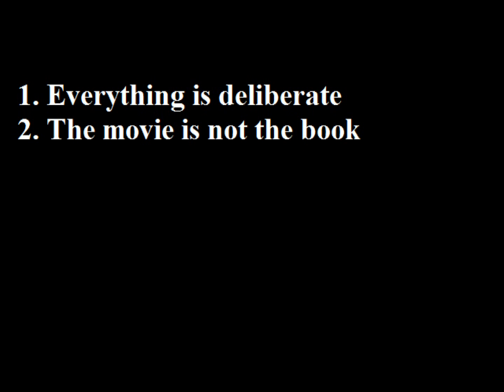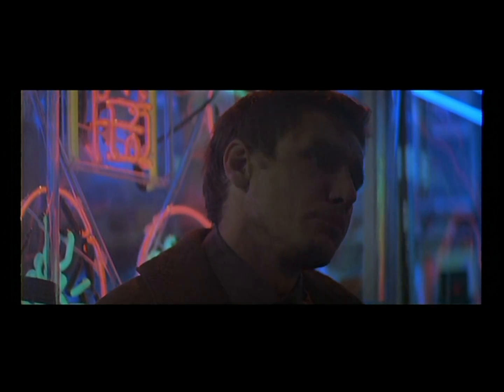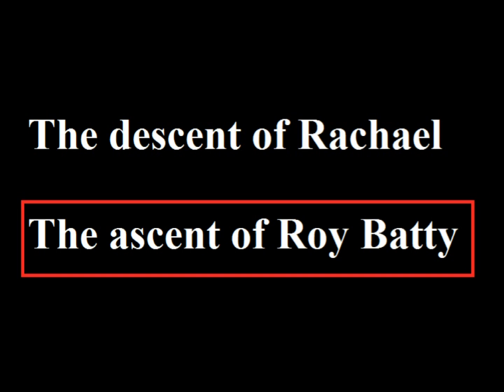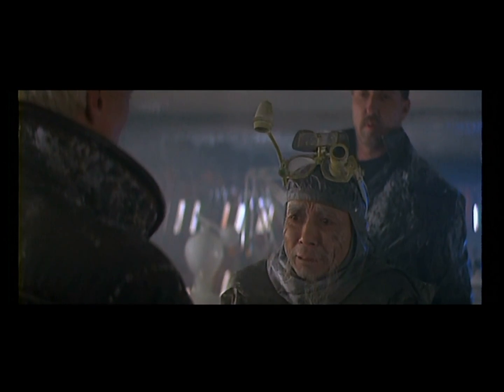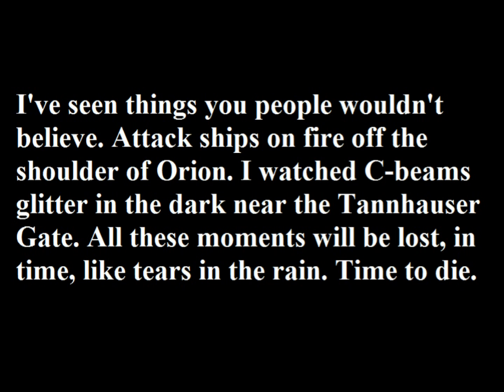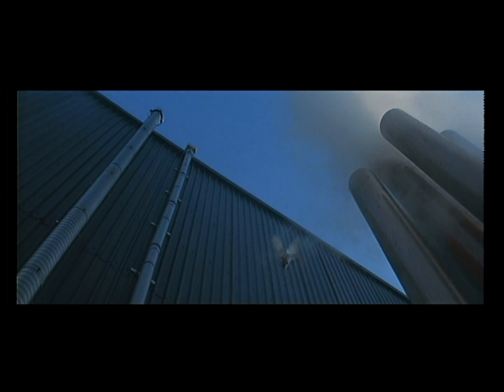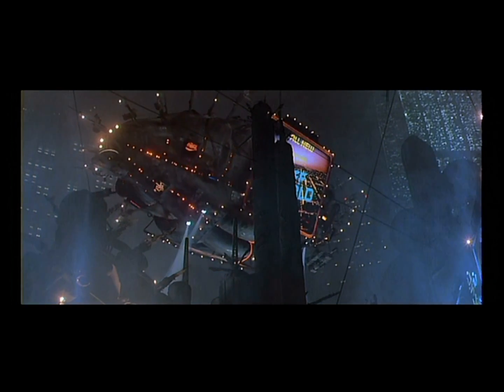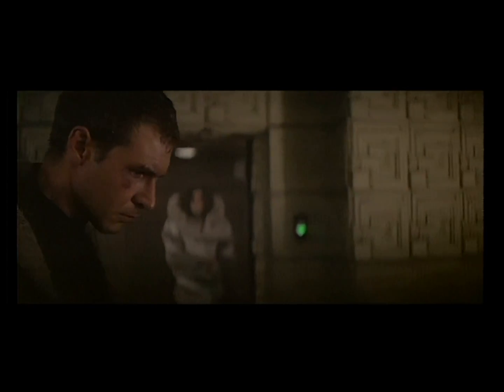TUN: Bladerunner second attempt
This isn't a new video! I'm just reuploading a new version without the part at the end that got it blocked by youtube. Hopefully this version will stay up. More videos to come.

There are spoilers galore in this video...

Music (all from the Blade Runner soundtrack):
Over the intro section: Blade Runner Main Theme
Over Part One: Blush Response
Over Part Three: Tears in the Rain
Over Part Four: End Credits Music